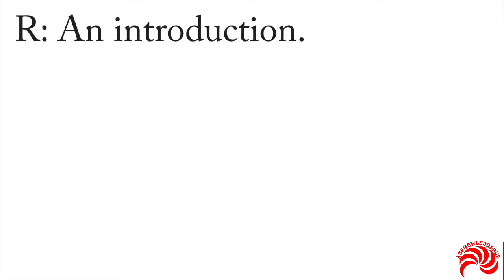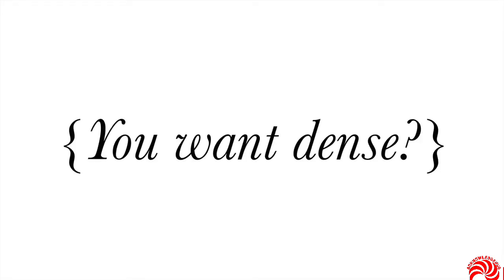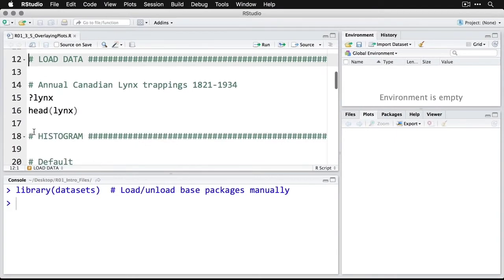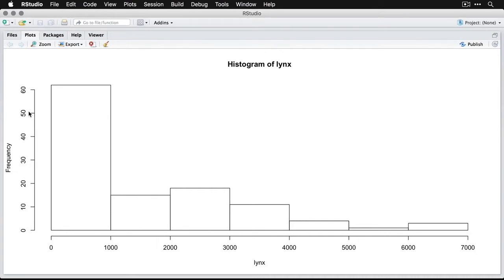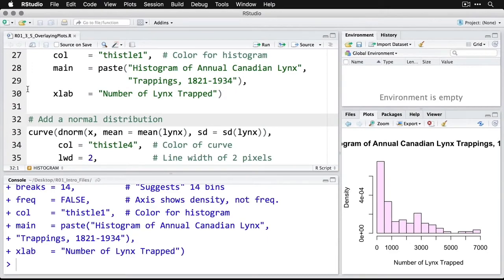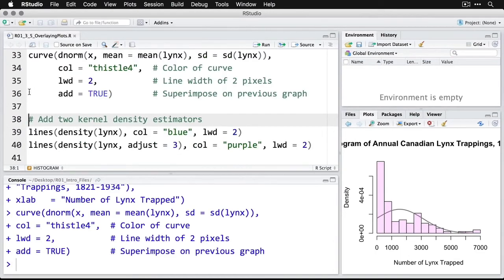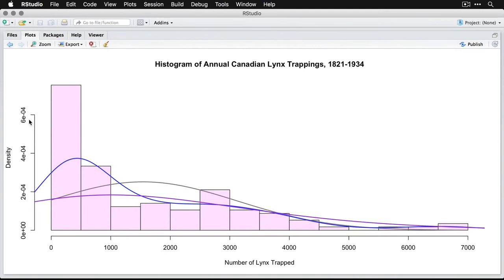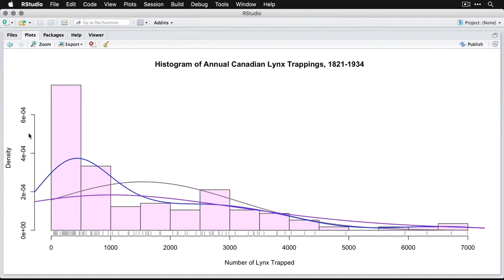Introduction to R Part 9||Basic Graphis||Overlaying Plots#datascience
Introduction to R Part 9|| Basic Graphics||Overlaying Plots
Learn the R programming language in this tutorial. This is a hands-on overview of the statistical programming language R, one of the most important tools in data science.